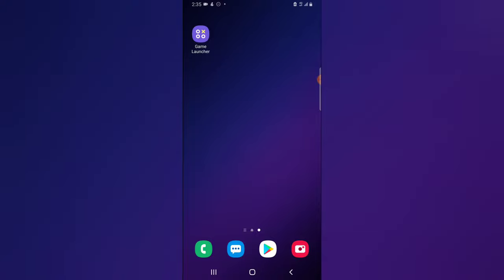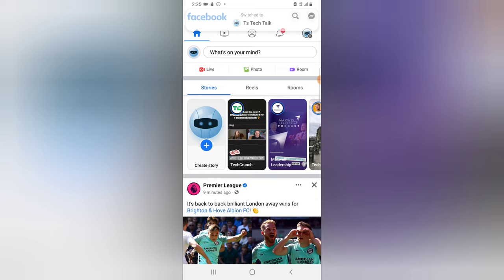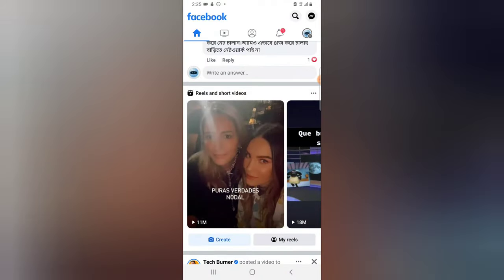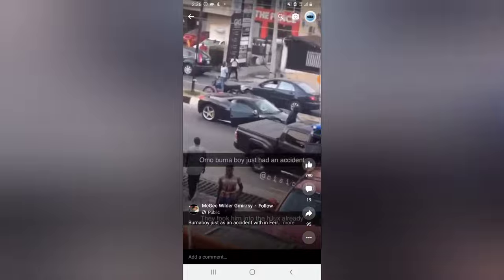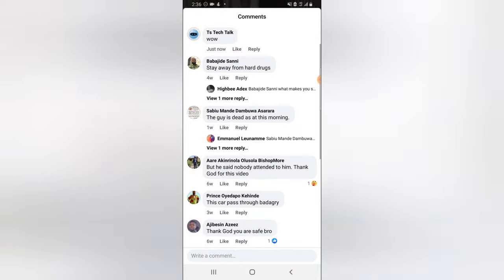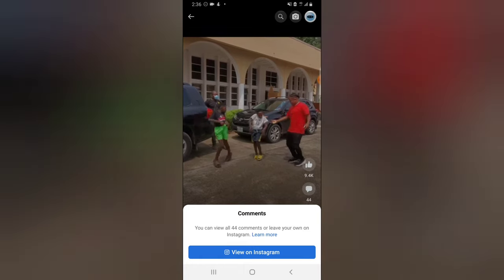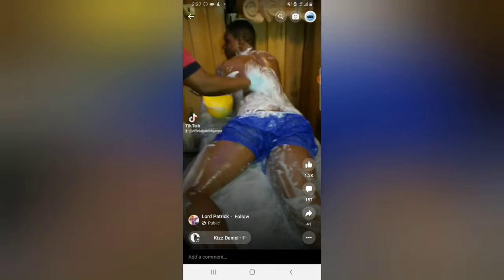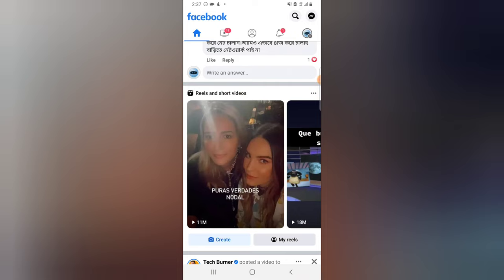How To Discover And Watch Reels Videos with Facebook Page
How To Discover And Watch Reels Videos with Facebook Page, when you watch Reels videos on Facebook with your page you can leave a comment as your page and am going to show you how to do just that on todays video.